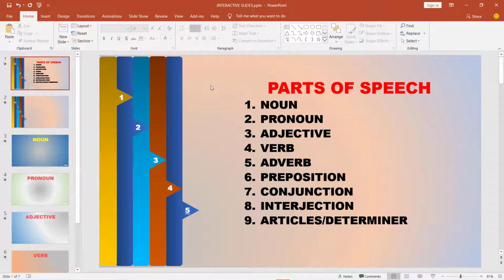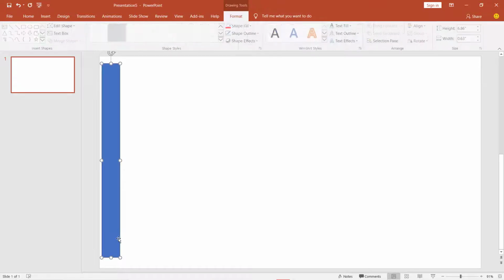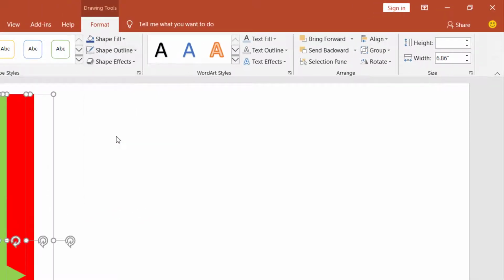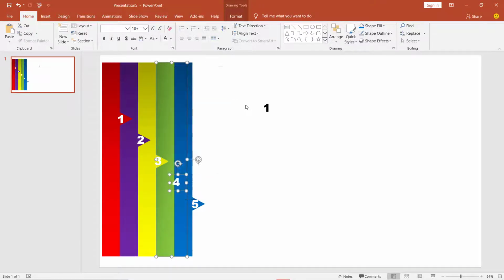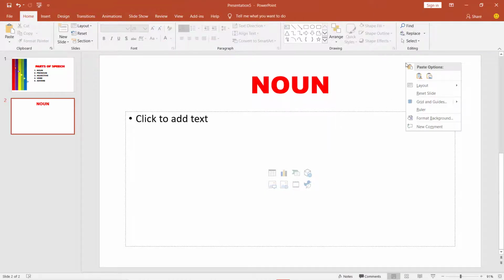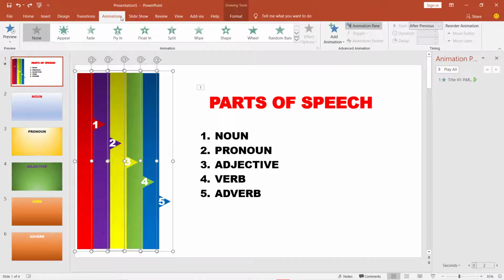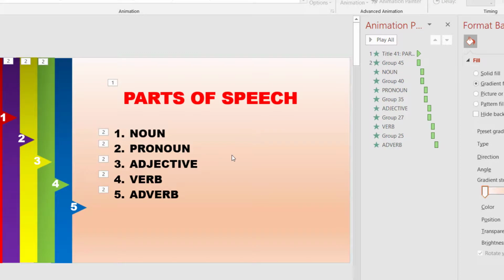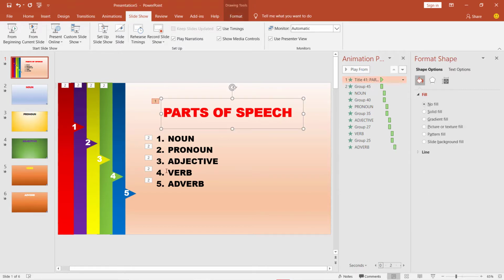INTERACTIVE SLIDES IN POWERPOINT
Add colour to your next presentation!
This tutorial explains how you can bring live to your presentation by making it interactive.